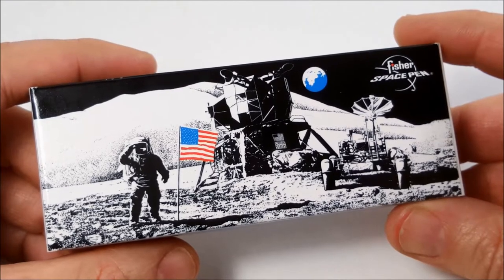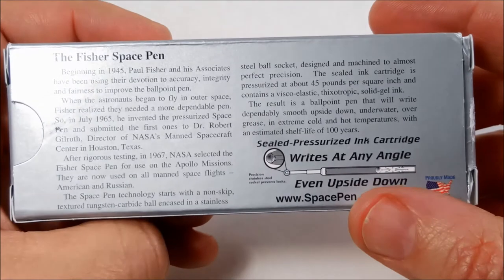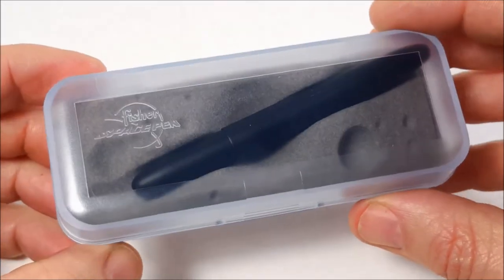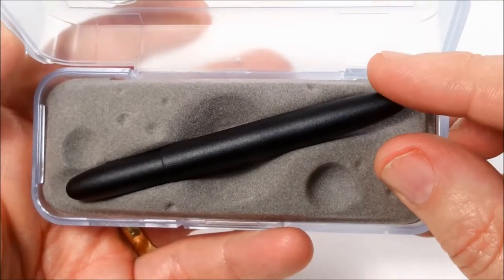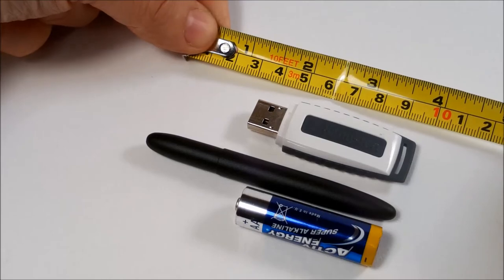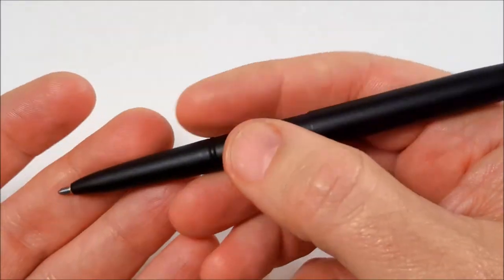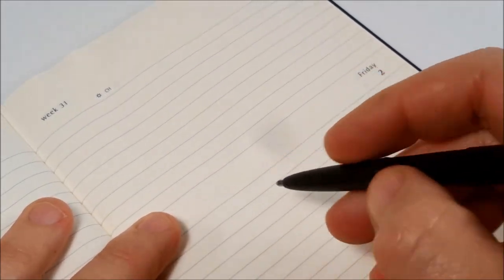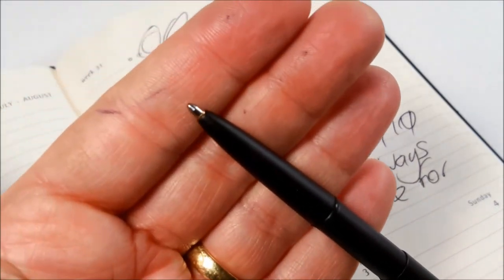EDC Fisher Space Bullet Pen May 2016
This is my new Fisher space pen, it is a little thing of beauty, Light, folds up to a very small form factor. The Matt black finish provides just enough grip to hold the pen comfortably.  When i write with it, the pen just floats over the page, and it feels so solid.